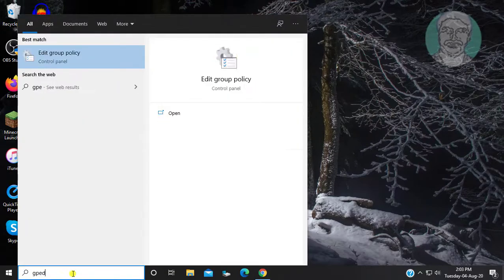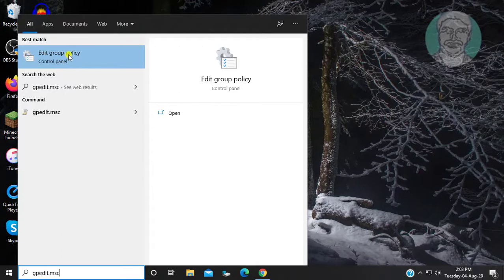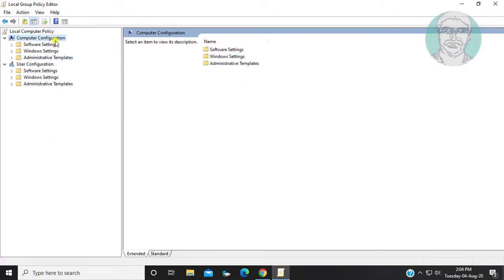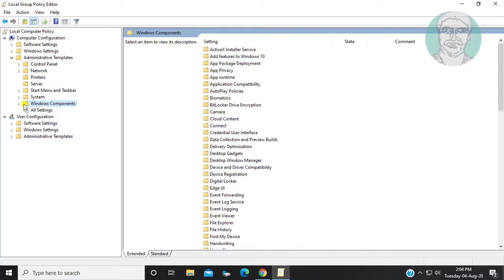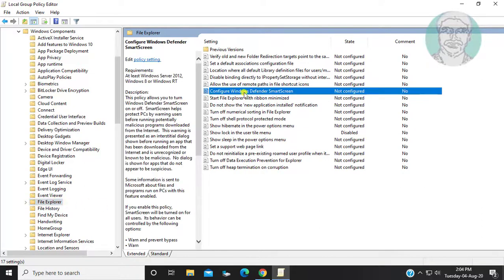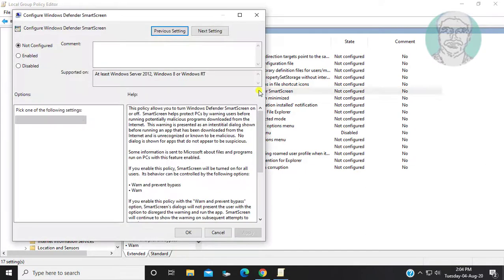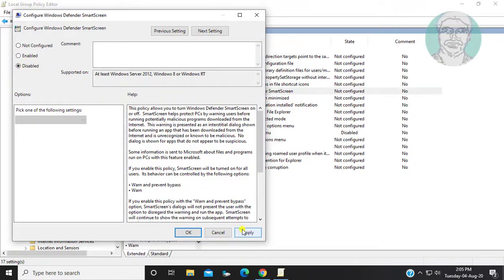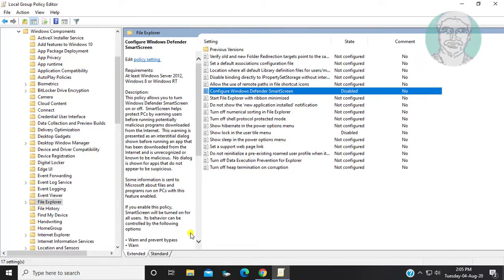How To Turn off or Disable "Windows protected your PC"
This Tutorial Help to How To Turn off or Disable  "Windows protected your PC"

Method

1. Type Gpedit.MSC in windows searchbar
2. Open Group Policy Editor
3. Click Computer Configuration
4. Click and Expand Administrative Templates
5. Click and Expand System Components
6. Click File Explorer
7. Select and Open Configure Windows Defender Smart Screen
8. Check Disabled, Click Apply, Ok
9. Close and Exit Group Policy Editor
10. Restart Computer
11. Done